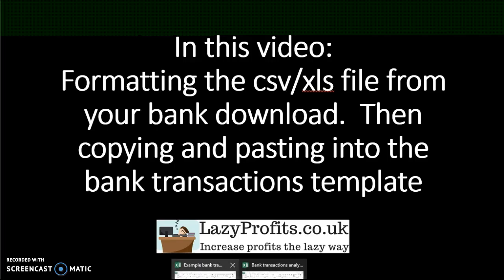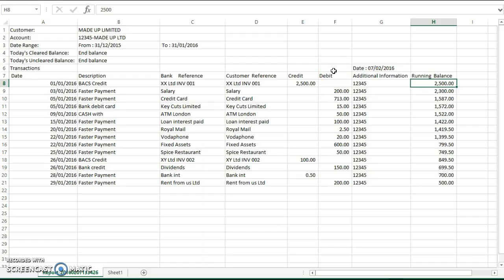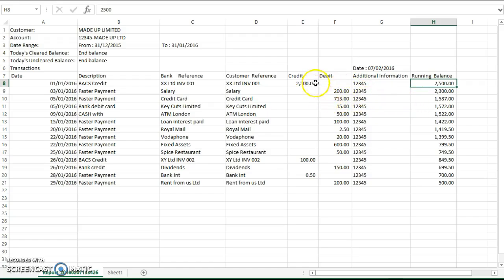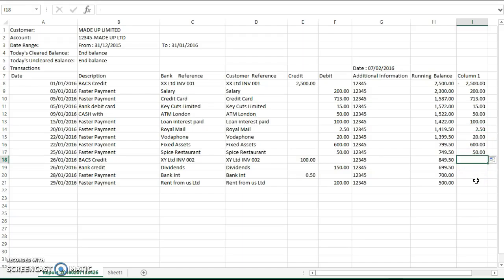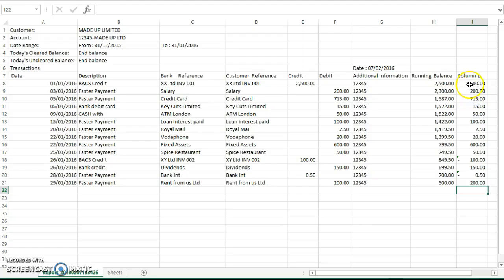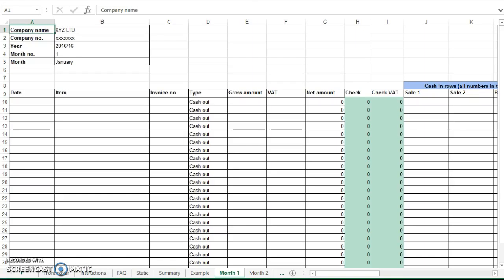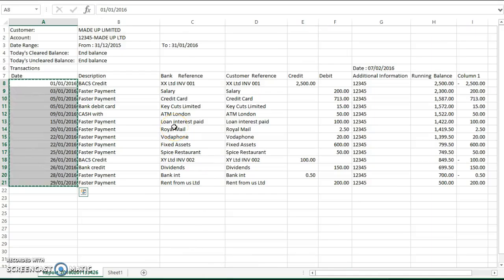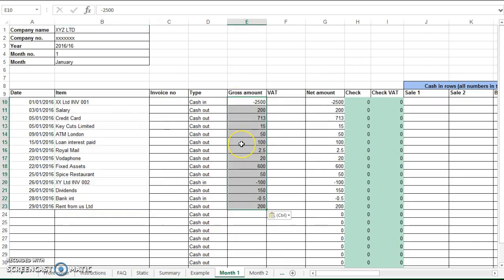Copying business bank transactions to the bank analysis file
In our second video we show you how to firstly format your business bank transactions so the amounts appear in one column.  Then we show you how to copy and paste these transactions into the business bank analysis file ready for analysis in our next video.  This will save your accountant time and ultimately YOU money! In our next video we will be showing you how to analyse these transactions in excel so that file can then be passed onto your accountant at the end of the year.